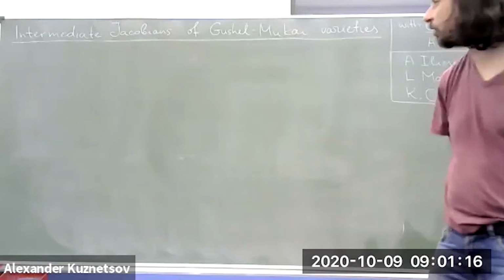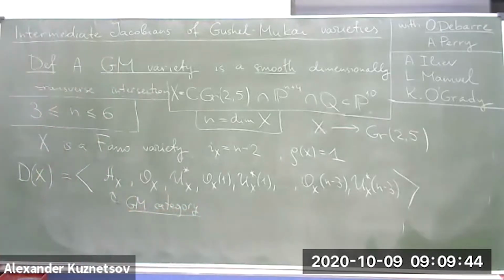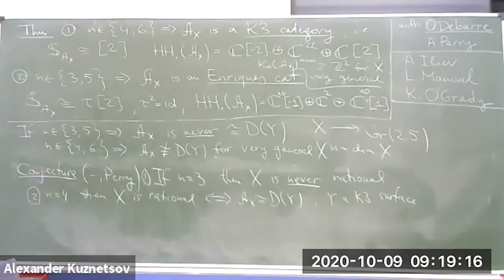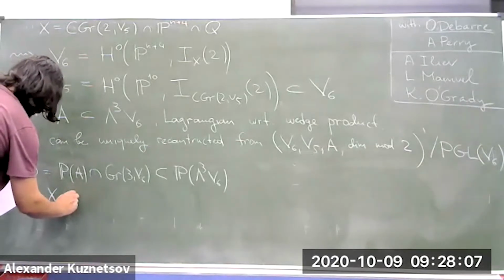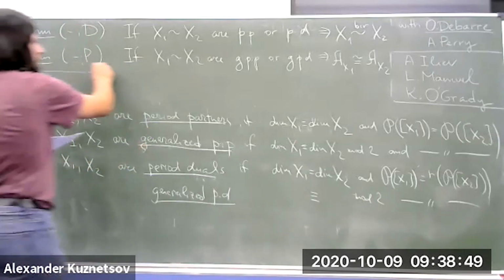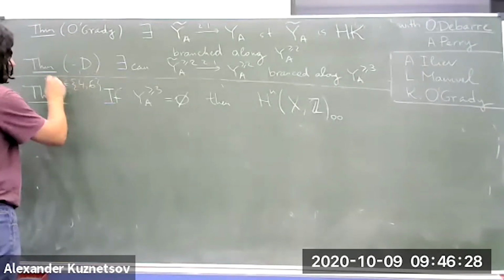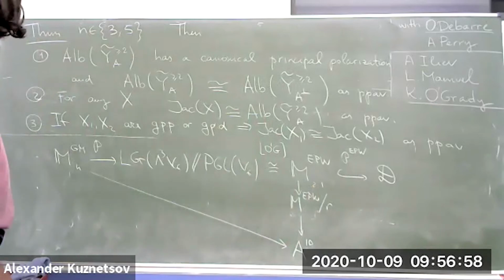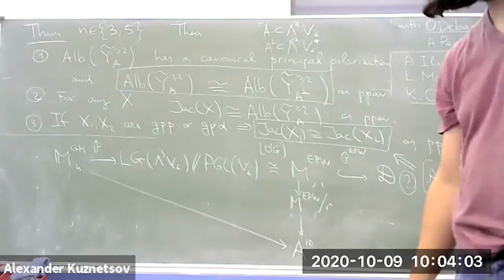Intermediate Jacobians of Gushel--Mukai Varieties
Speaker: Alexander Kuznetsov
10/09/20

A Gushel--Mukai variety X is a smooth dimensionally transverse linear section of a 6-dimensional intersection of the cone CGr(2,5) over Gr(2,5) with a quadric. The nontrivial part of the derived category of X is of K3 type when \dim X is even and of a curve-Enriques type when \dim X is odd.

In the talk I will present a description of intermediate Jacobians of GM threefolds and fivefolds as Albanese varieties of the associated double EPW surfaces and discuss birational and categorical counterparts of this phenomenon. This talk is based on joint results with Olivier Debarre and Alex Perry.